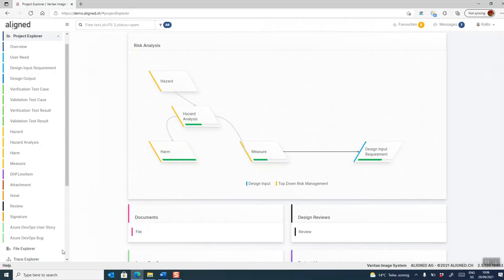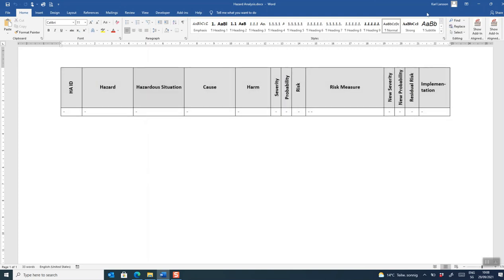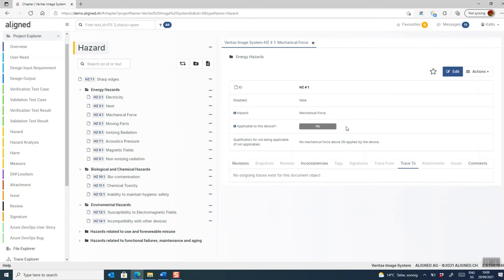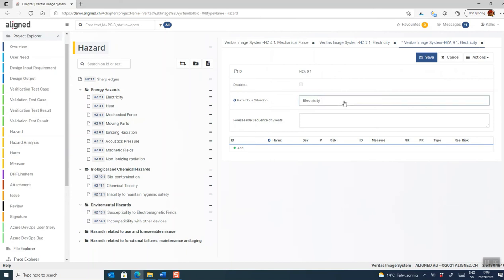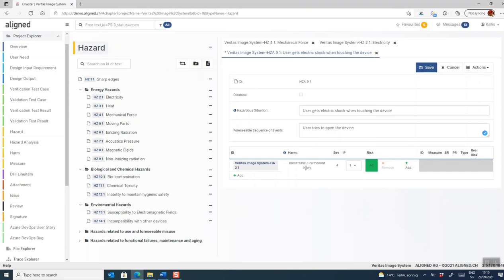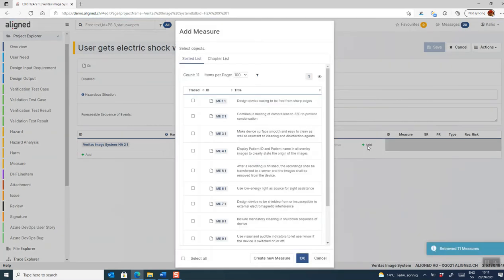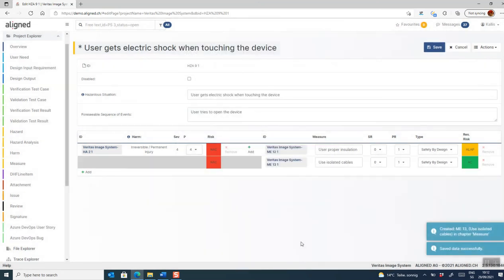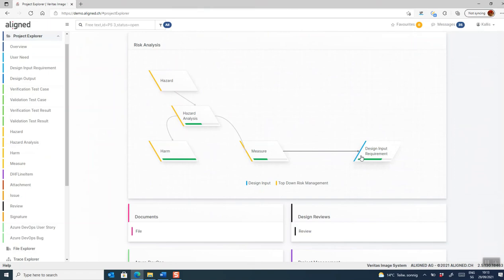Preliminary Hazard Analysis in Aligned Elements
Perform a Risk assessment using a Preliminary Hazard Analysis (PHA) in Aligned Elements.

Contents:
0:00 Intro
1:36 Performing Risk Identification
2:58 Adding Harms
4:18 Creating Mitigations